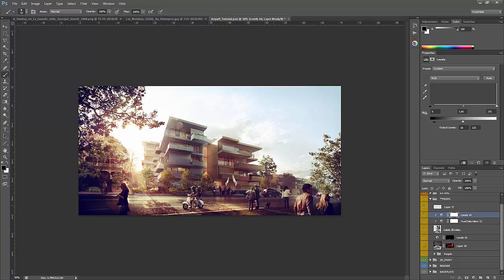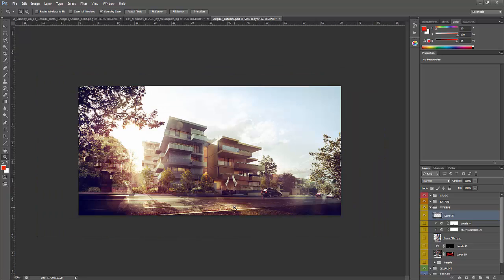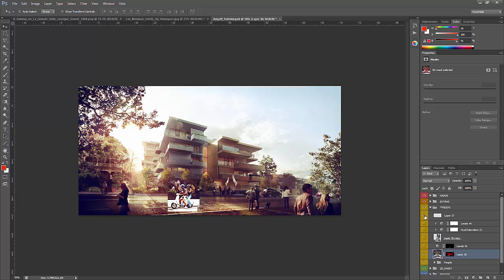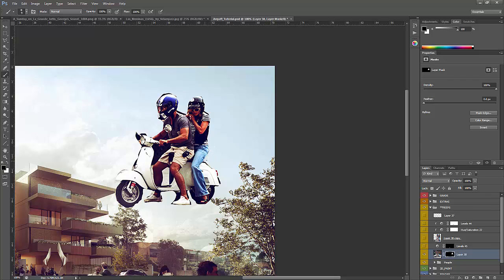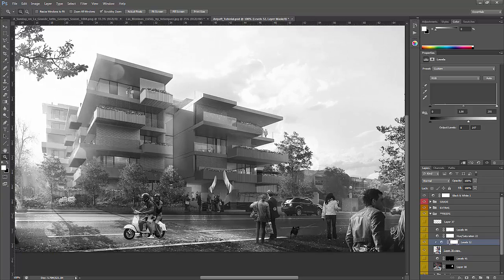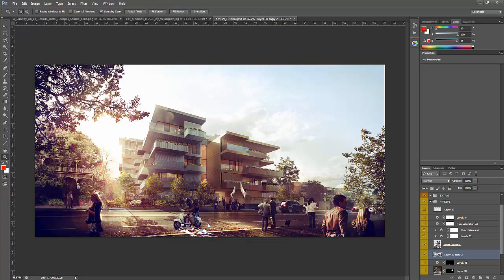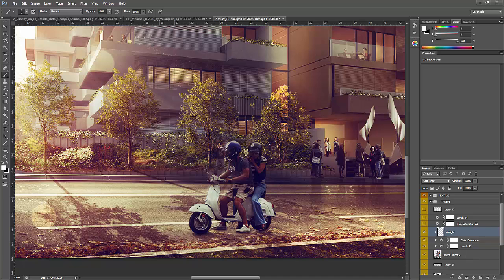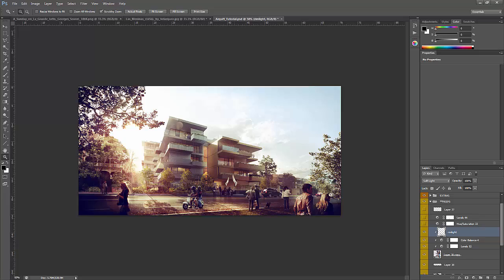Inserting People in Photoshop Tutorial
LATEST NEWS: Check out our Learning website for all the latest tutorials, files and assets for all

After many requests, a short tutorial on how to insert people into an architectural visualisation scene.

Links where to find cutout people
Gobotree.com
Skalgubbar.se
Xoio-air.de
Immediateentourage.com/